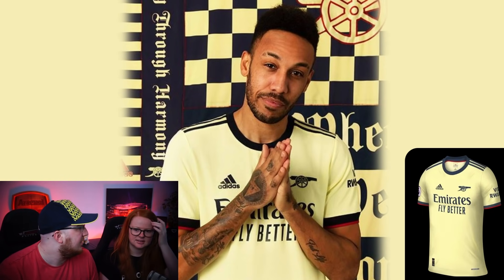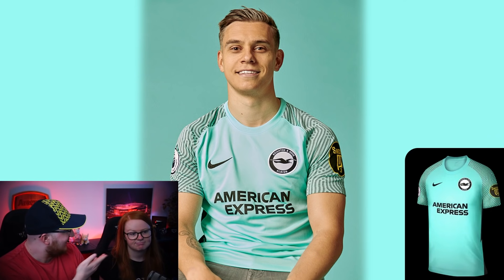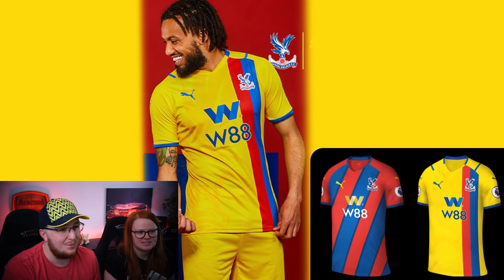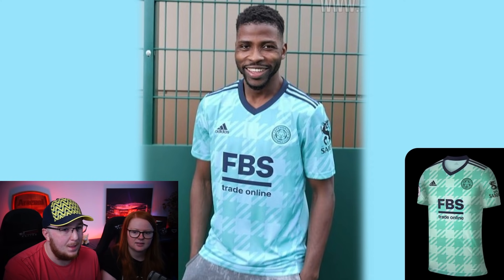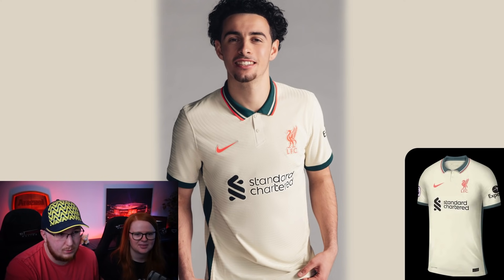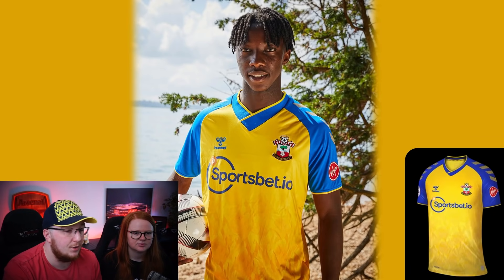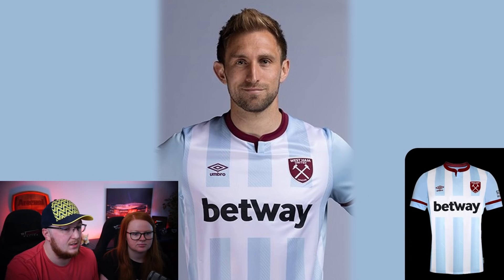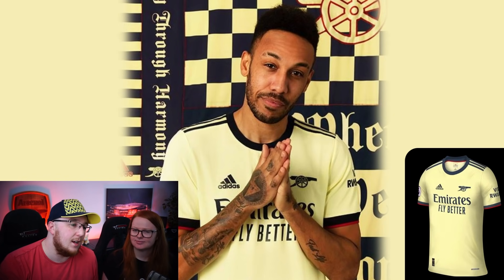REVIEWING 21/22 PREMIER LEAGUE AWAY KITS WITH MY WIFE ELIN!